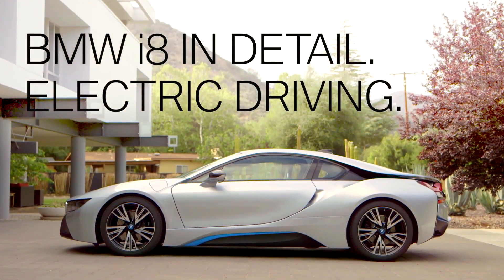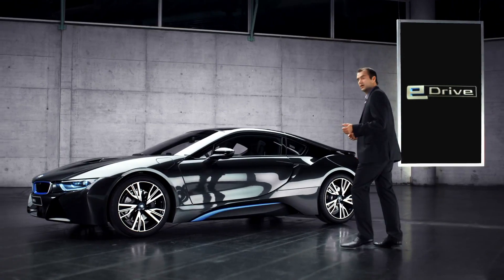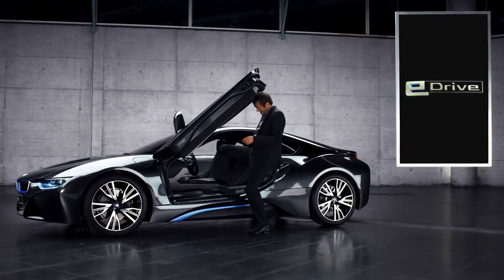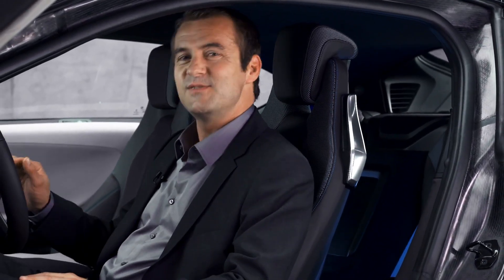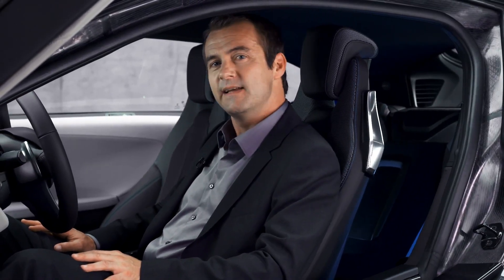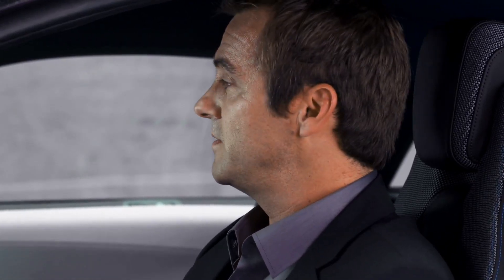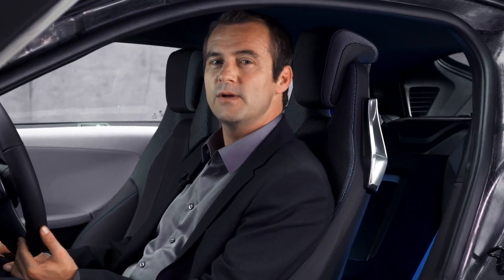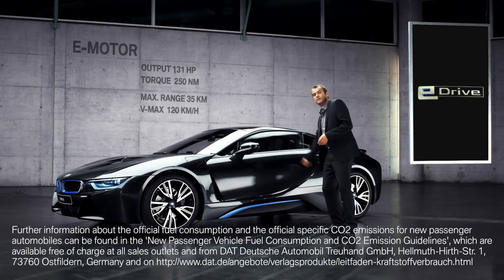BMW i8 in detail Electric driving